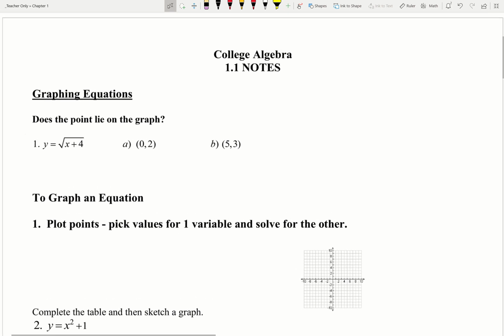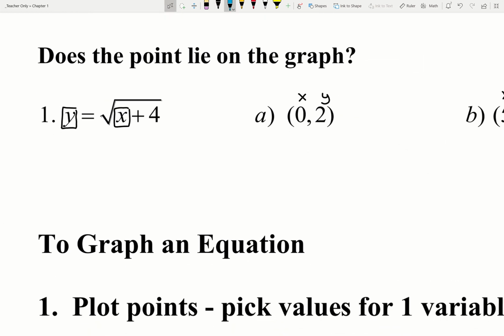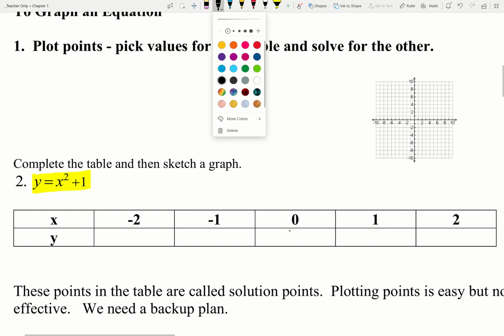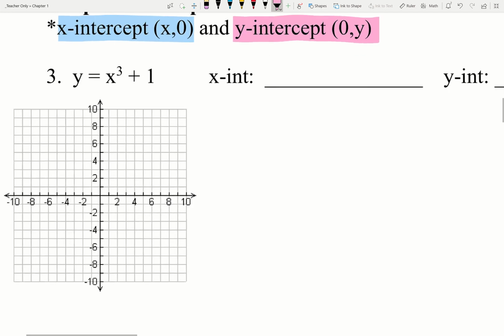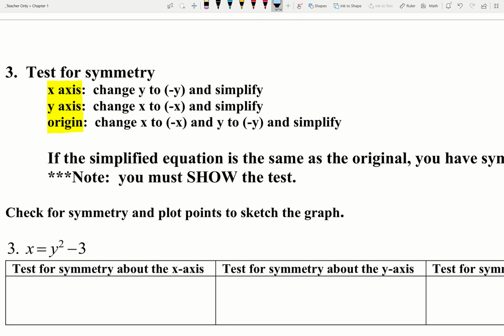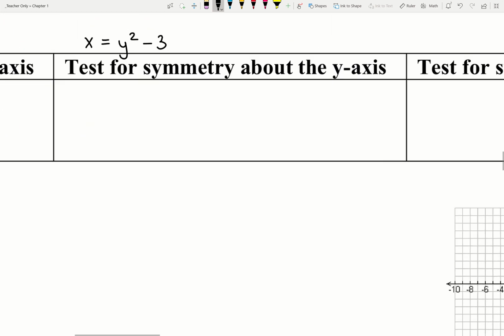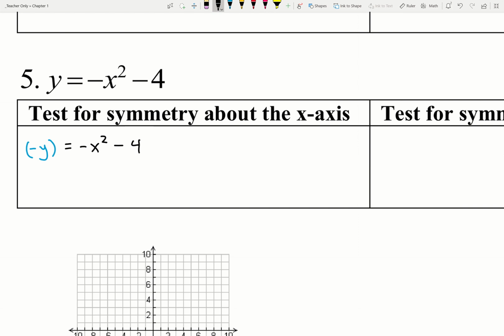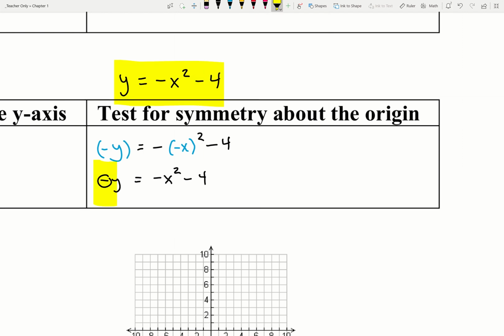CA YL - 1.1 (Day 1): Graphs of Equations